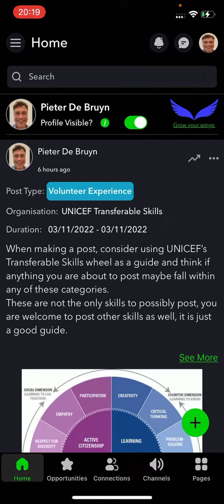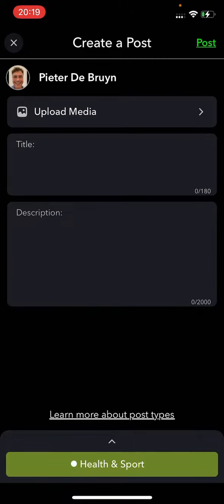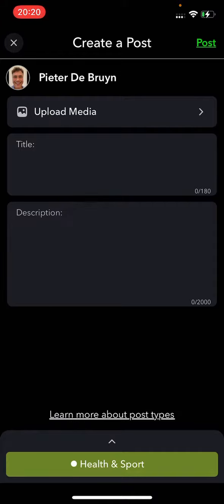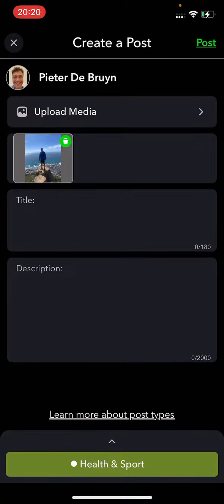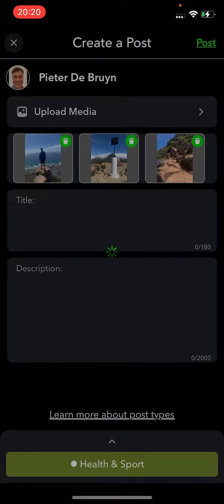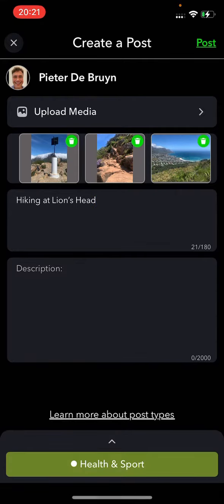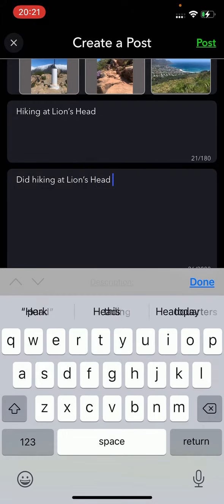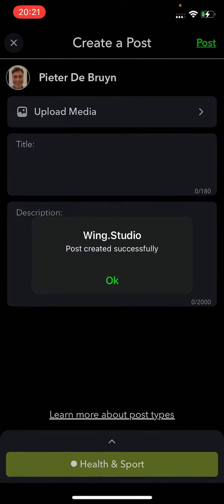How to make a post on Wing.Studio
Guide on how to make a post on Wing.Studio app.